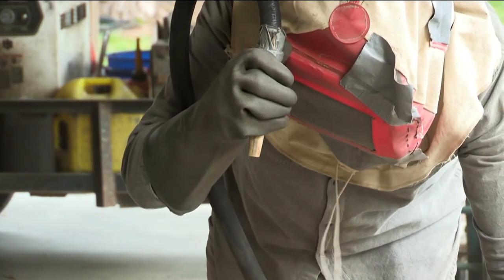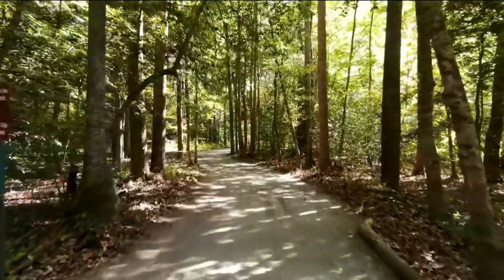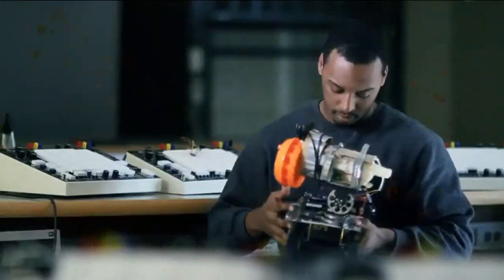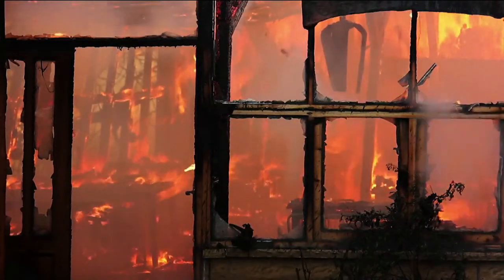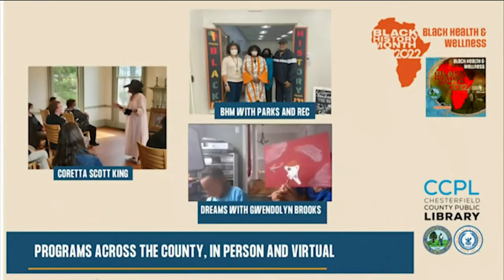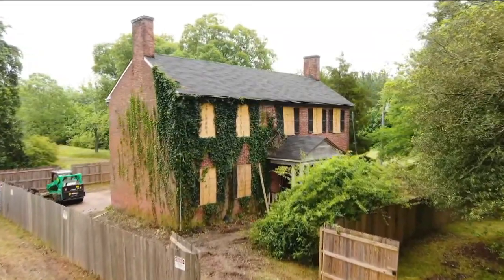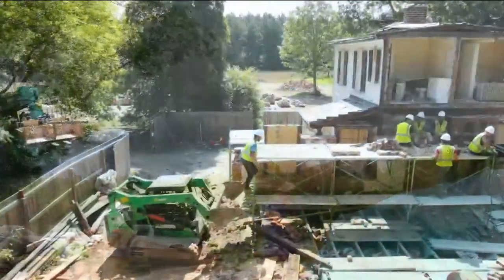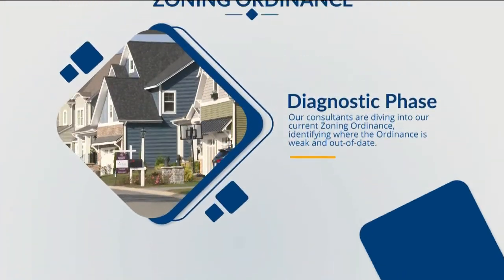Chesterfield County Live Stream